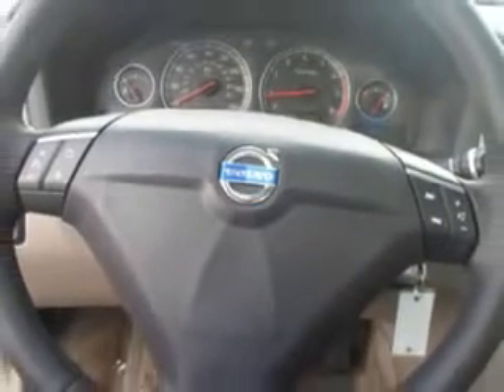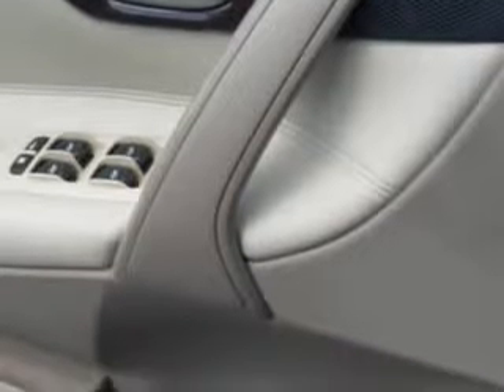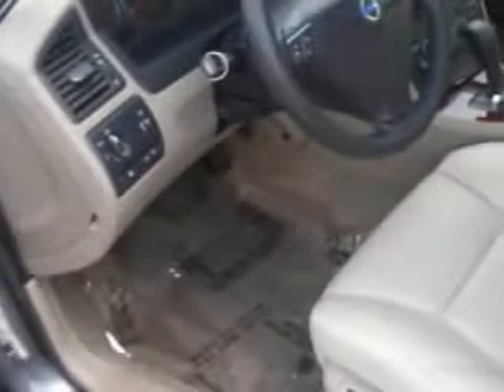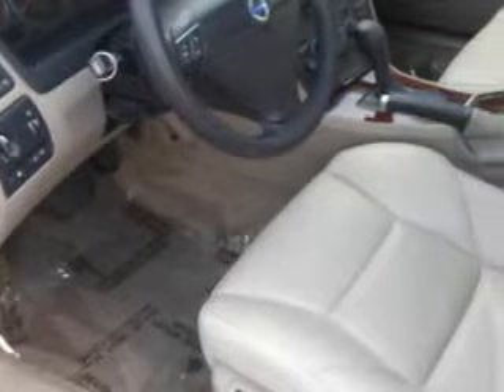Volvo S, Suburban Volvo Palm Beach- West Palm Beach, FL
Volvo S, Suburban Volvo Palm Beach imagine driving this Titanium Gray Metallic 2009 Volvo S60, equipped with a 5 Cyl. engine and an automatic transmission with 55,920 miles. enjoy an impressive 27 miles to the gallon on this great car with features like auto-dimming mirrors, power sunroof, power driver and passenger seating, privacy glass, on steering wheel audio and cruise controls, passenger seat height adjust, ambient light package, Tire Pressure Monitoring System, turn signal mirrors, and much more. Enjoy the drive and have peace of mind in this 2009 Volvo S60. see us at Suburban Volvo Palm Beach today!
miles-  55,920
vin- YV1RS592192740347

5544 Okeechobee Blvd.
West Palm Beach, Florida 33417